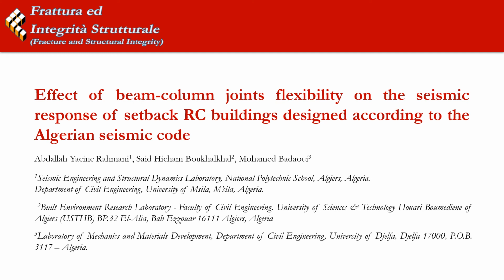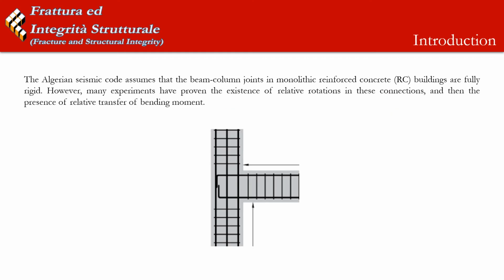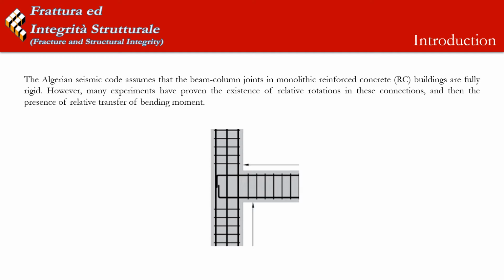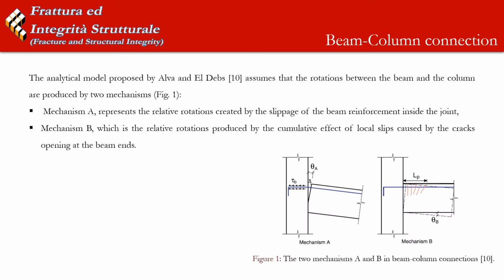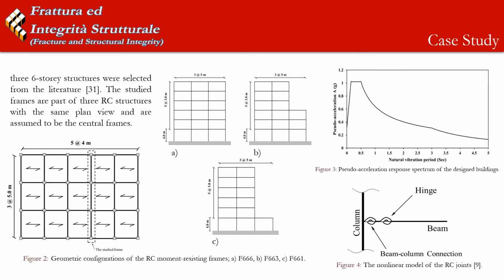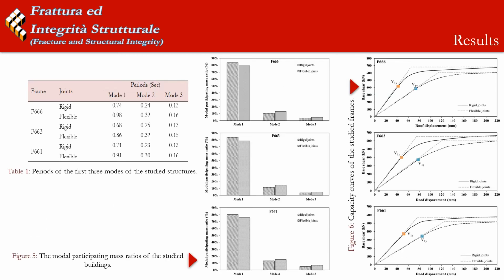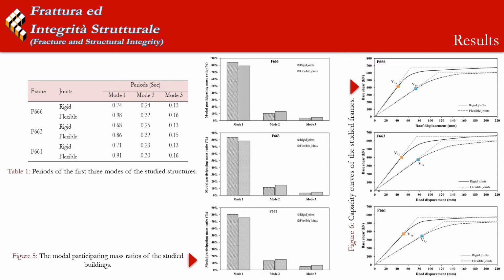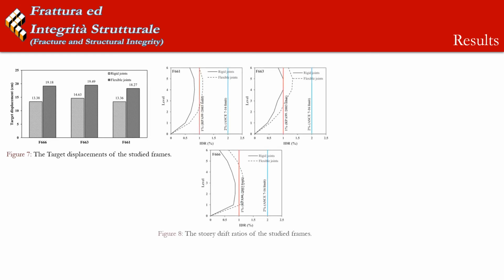Effect of beam-column joints flexibility on the seismic response of setback RC buildings designed ..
The Algerian seismic code assumes that the beam-column joints in monolithic reinforced concrete (RC) buildings are fully rigid. However, many experiments have proven the existence of relative rotations in these connections, and then the presence of relative transfer of bending moment. The present work aims to investigate the effect of beam-column joints modelling on the global seismic behaviour of reinforced concrete (RC) moment-resisting frame buildings, designed according to the Algerian seismic code recommendations. To consider the nonlinear deformation of the connections, an analytical model developed recently is used. This model includes two important deformation mechanisms; the first one covers the slippage of the continuous reinforcement within the column, whereas the second involves slippage caused by the creation of bending cracks at the extremities of the beams. Three multi-storey RC frames with different setback geometry, including a reference frame, are studied considering the connections as rigid/deformable. The nonlinear static procedure or pushover analysis is used to perform a nonlinear analysis of the studied structures and the results in terms of capacity curve, target displacement, storey drift, storey stiffness and the response reduction factor are presented. The results show the necessity of considering the beam-column connection flexibility when modelling this type of buildings.